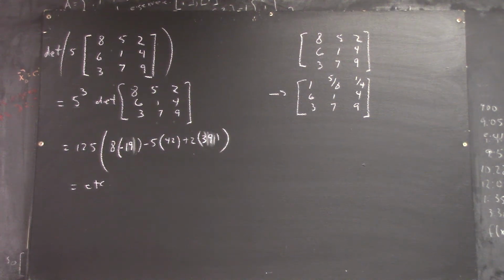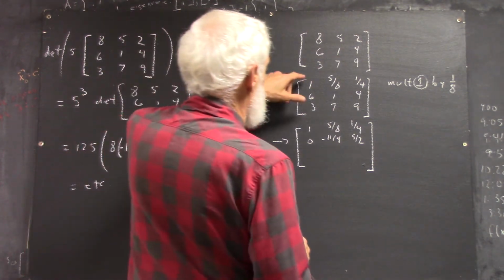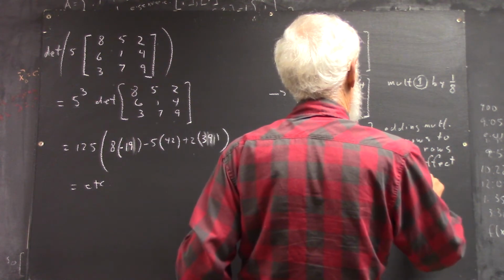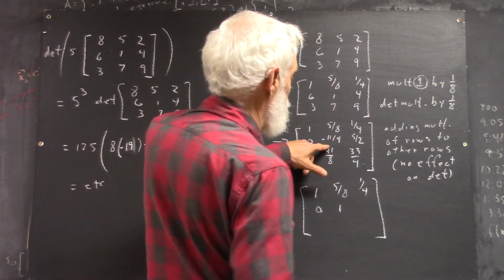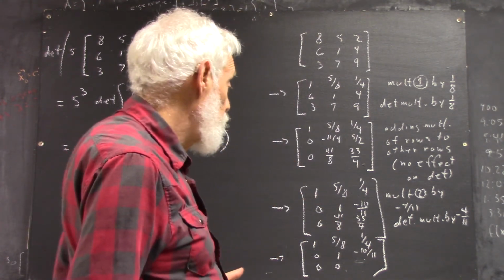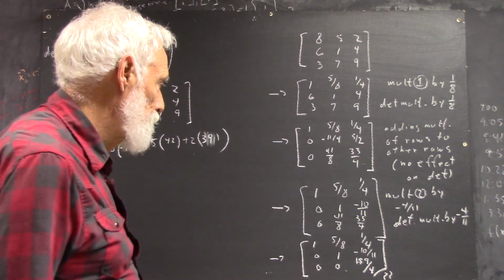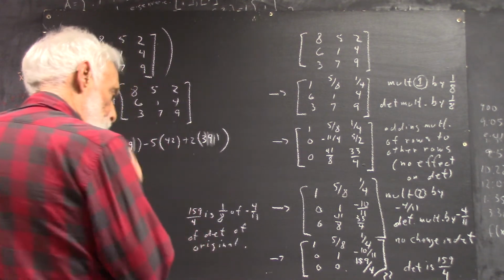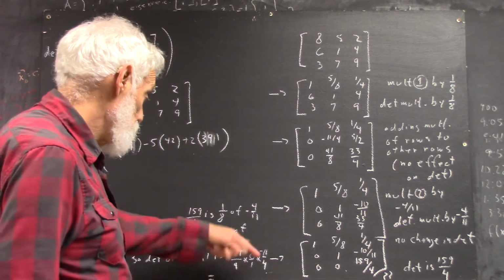daglin 3059 finding det by keeping track of row operations reduce to upper triangular form arithme